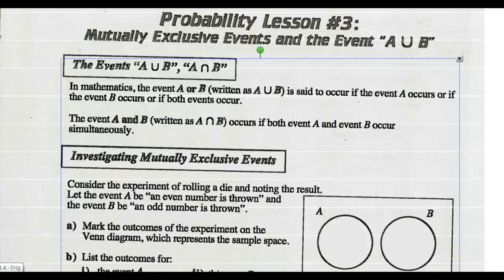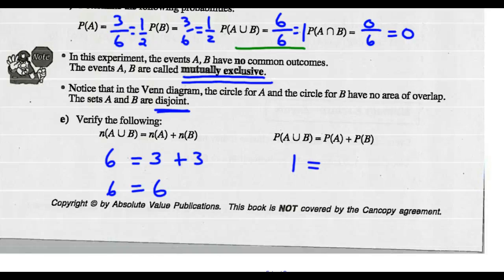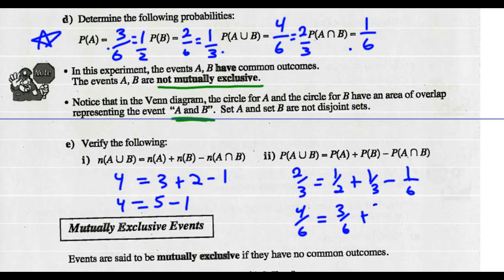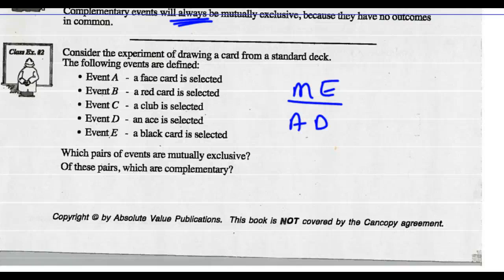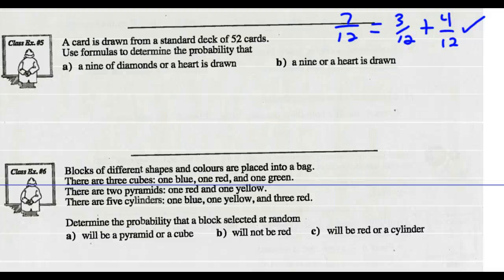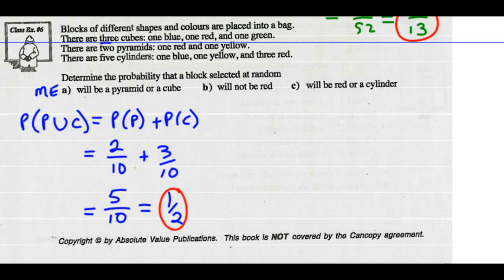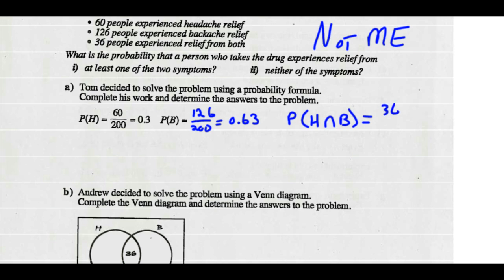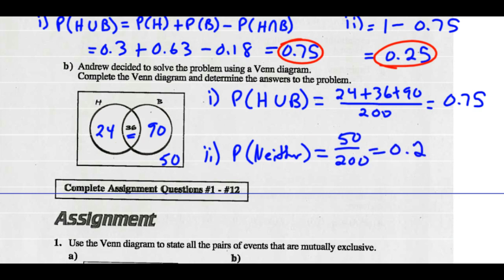Math 30-2 Unit 3 Lesson 3